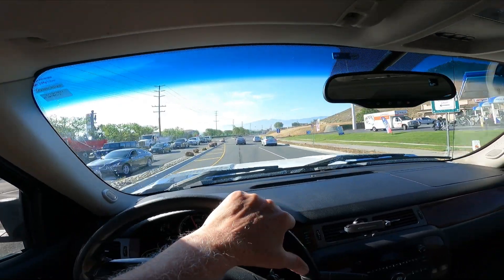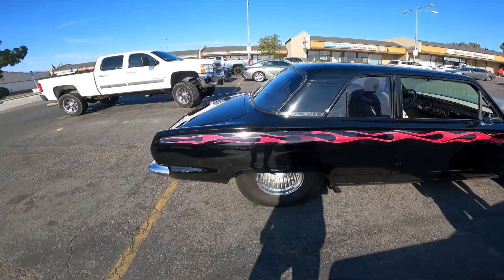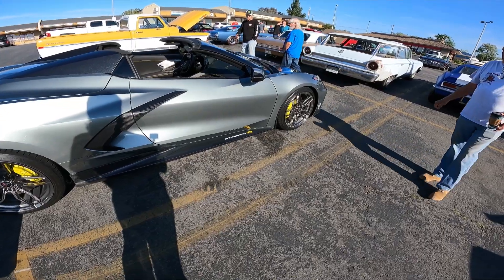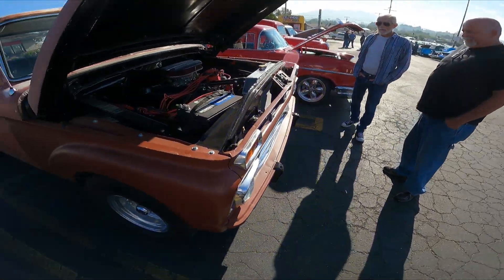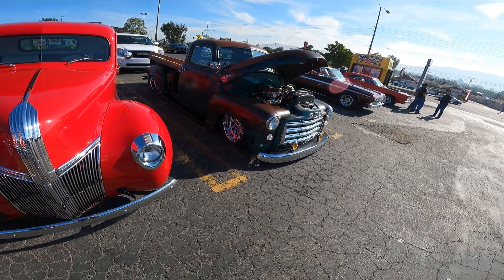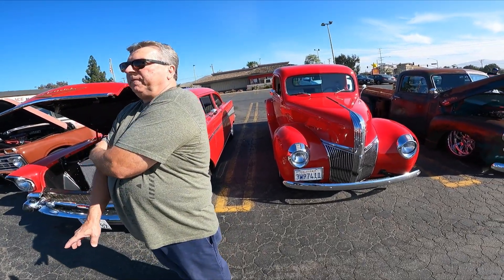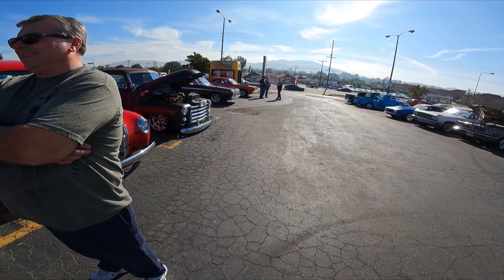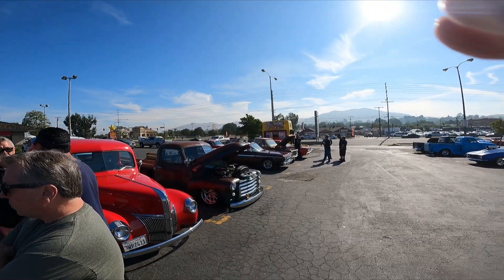Hotrods in HorseTown USA Beautiful restored F-100 showed up along with a new Corvette.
Summers just around the corner.